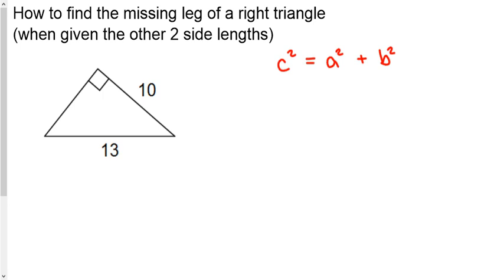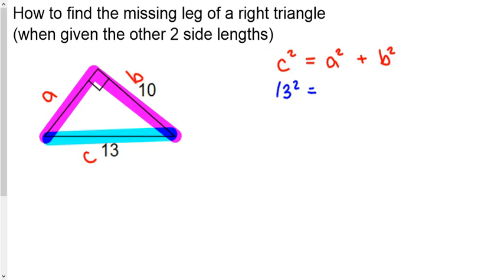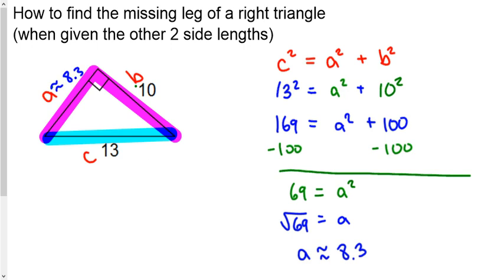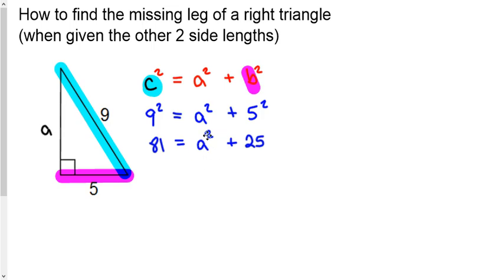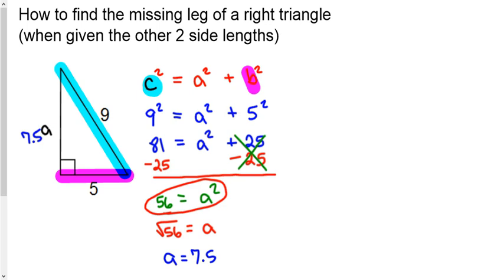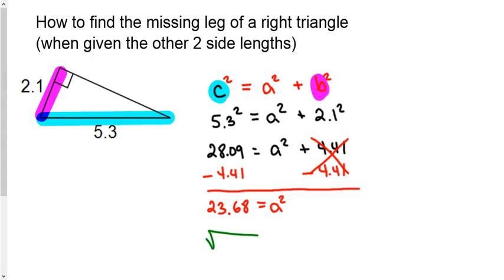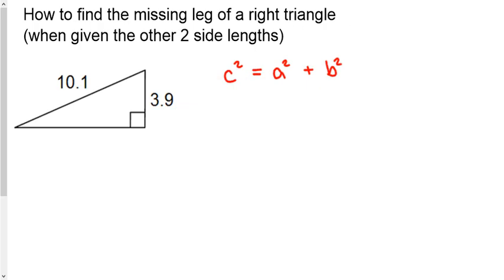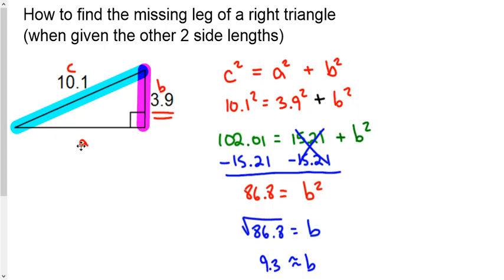3 Find the missing leg of a right triangle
How to find the missing leg of a right triangle when given the length of  leg and the hypotenuse.